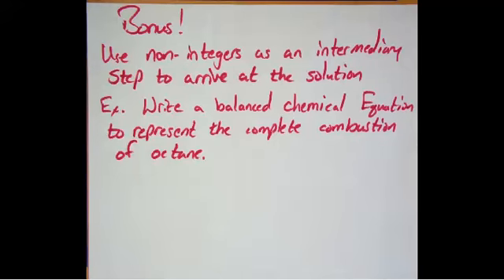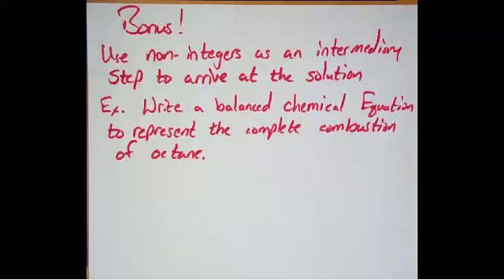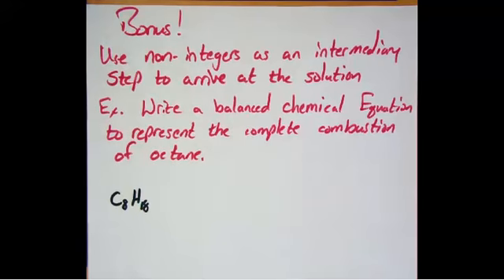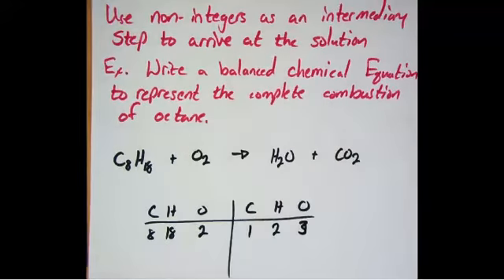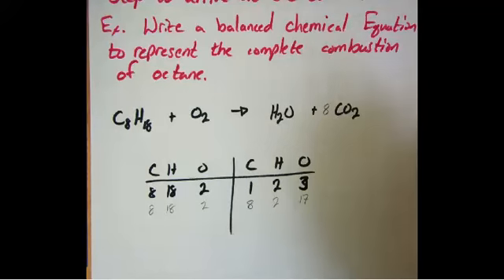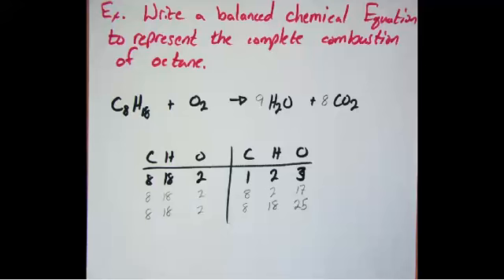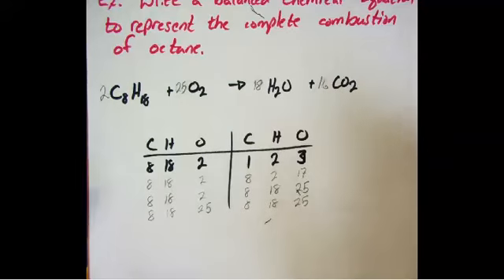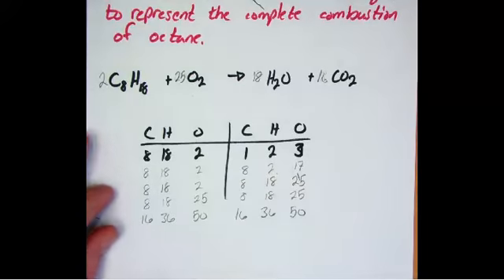How to use Non-Integers to Balance Difficult Equations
Here I describe a method to balance difficult equations that uses non-integers to arrive at the correct balanced chemical equation.  This video is intended for an introductory chemistry course.